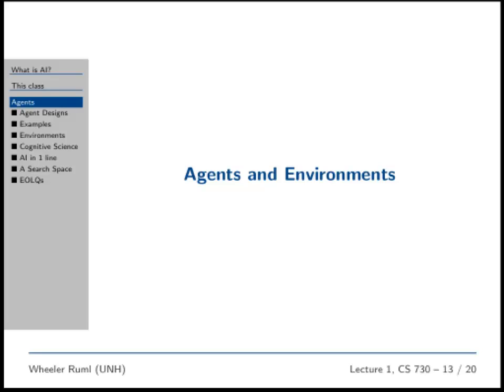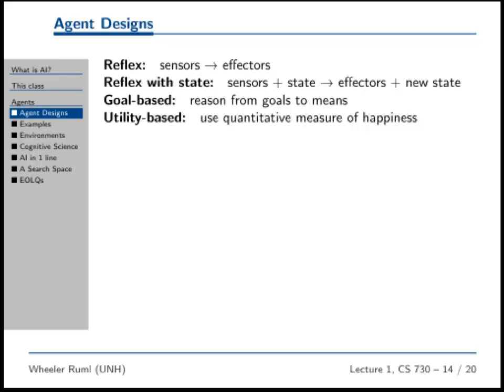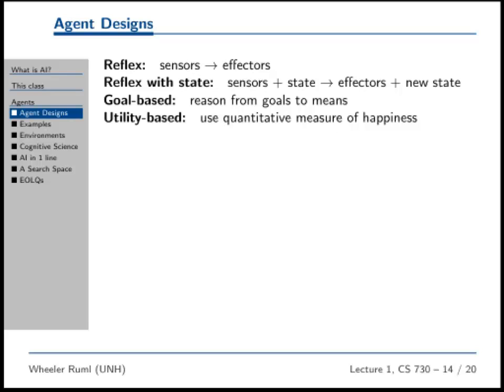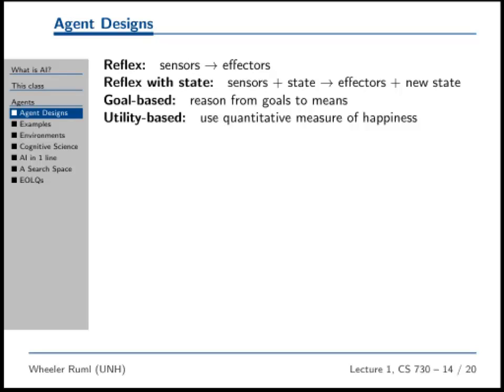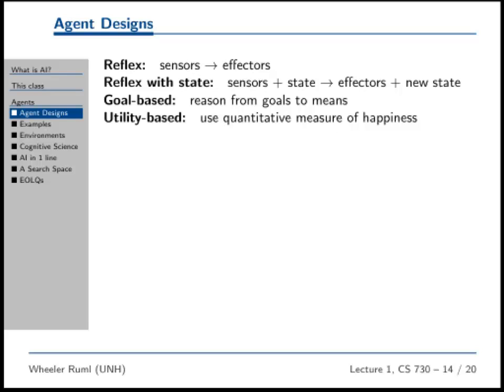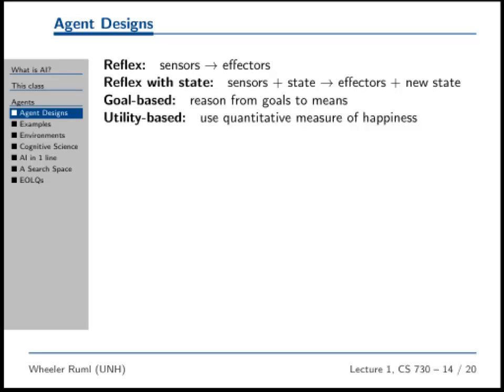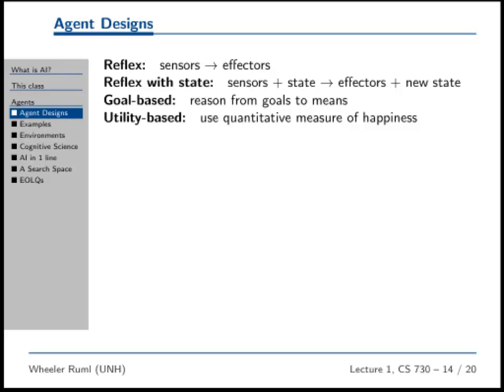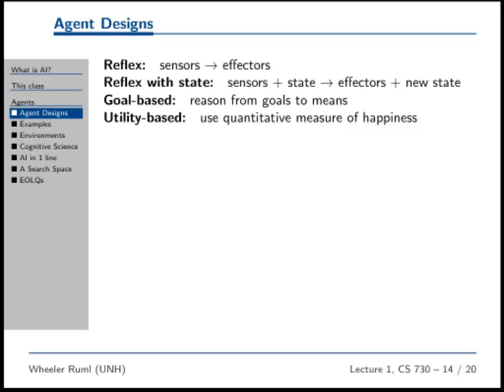agents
UNH CS 730, 730W, 830